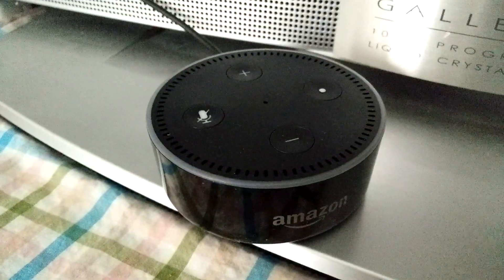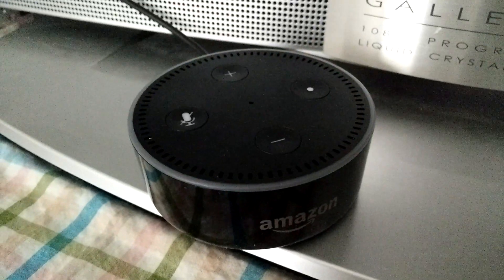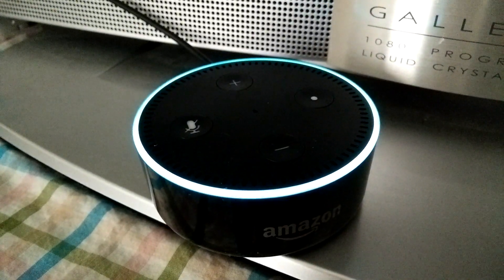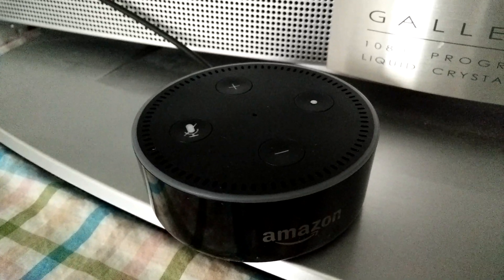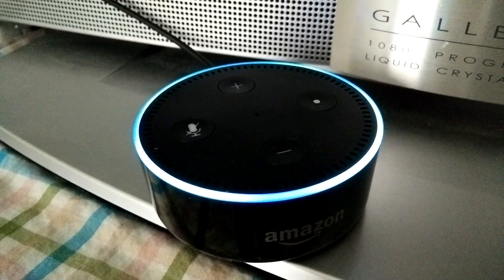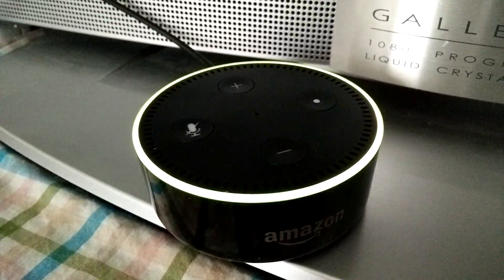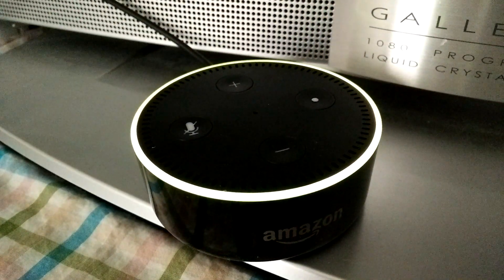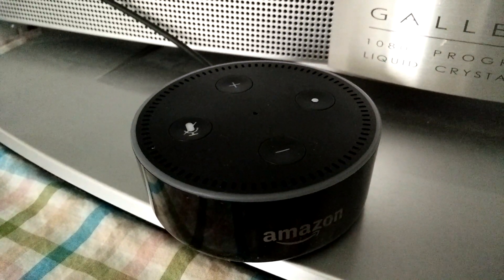Disable Yellow Ring Light by Putting Echo Dot in "Do Not Disturb" mode. Annoying Light!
When I first turned on my echo dot, I didn't know how to turn off the annoying ring colors that glow and turn on/off.  Of course, I figured out that the yellow color ring was for notifications, but it took me a long time to figure out how to turn off the ring colors.

Anyways, just say "Alexa turn on Do Not Disturb"

This will turn off notifications color ring.  That's it.